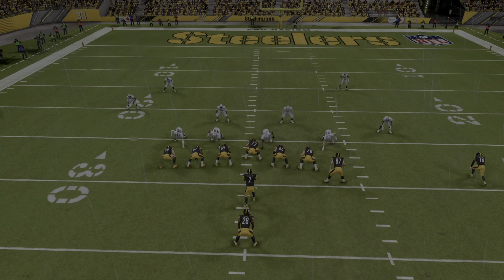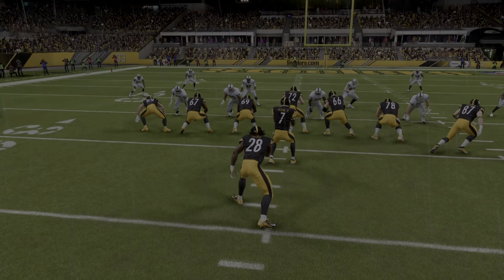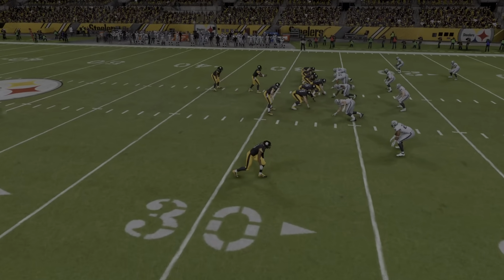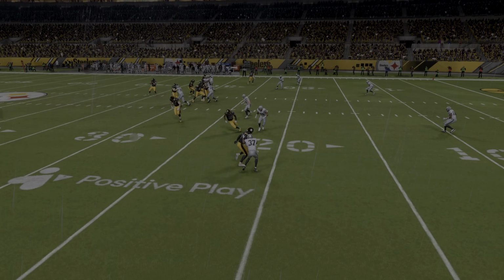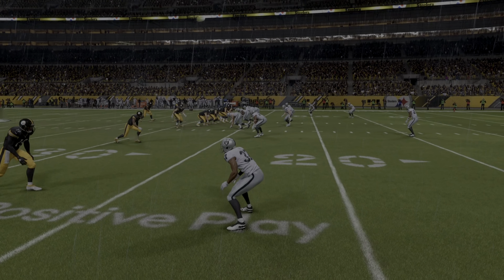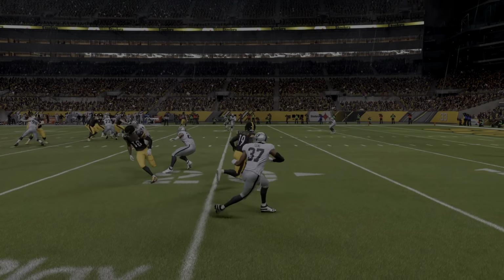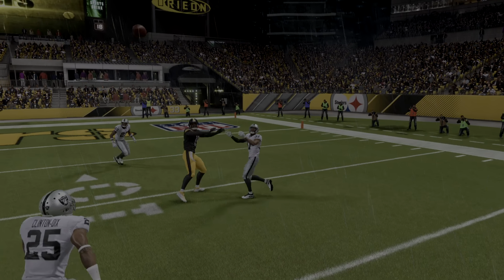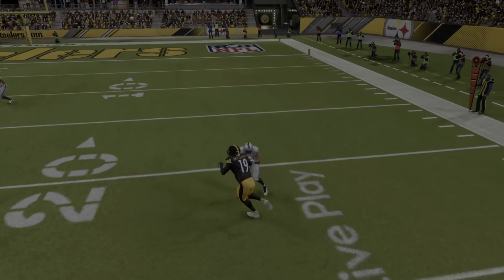Will Madden 22 Play This Way Out The Box? What's Under The Hood Ep.3 | PS5 Gameplay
In this series I will take an in-depth look at what's really going on under the hood of Madden NFL 21. There are times when this game shows potential and there are other times when I have no idea what's going on. While reviewing these clips I will attempt to identify what is really driving some of the outcomes.

This video could change your life, doesn't cost anything to watch it.